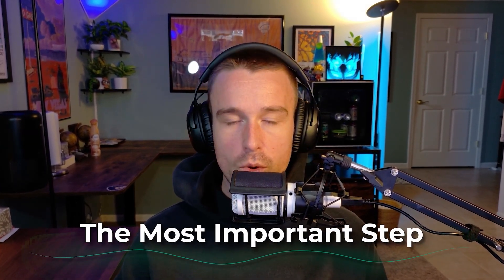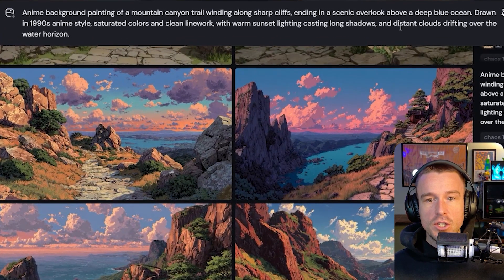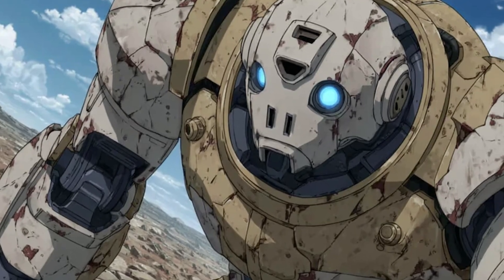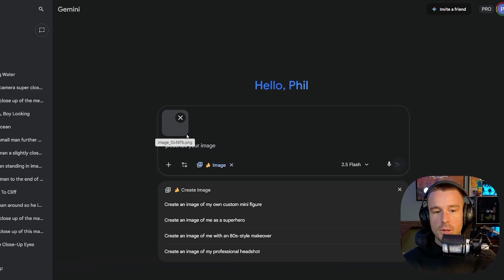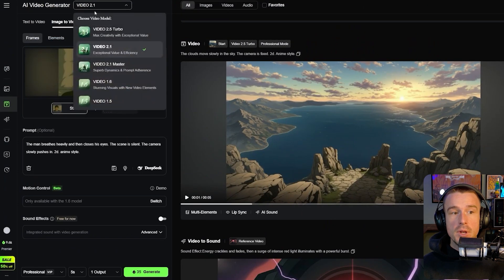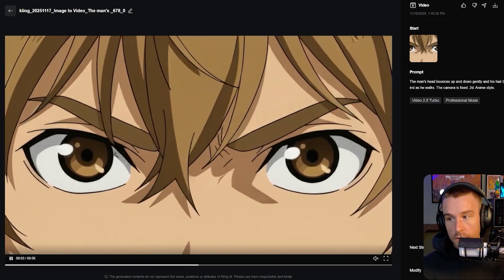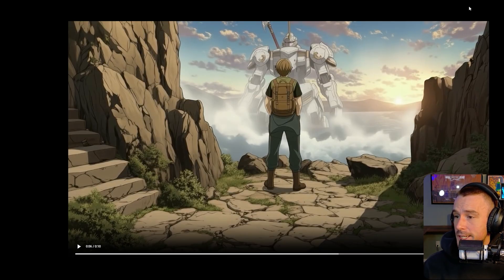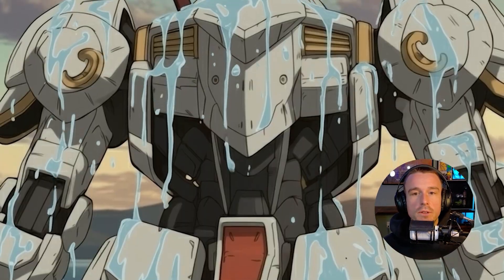Turn AI Slop Into CINEMATIC Anime (The Secret)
Creating cinematic AI anime and AI animation shouldn’t feel chaotic, so today I’m showing you the secret to making your shots look like they belong in the same world. This video breaks down how to fix AI slop, keep consistent art styles, and build a full multi-shot AI anime scene using tools like Midjourney, Nano Banana, and Kling.

In this tutorial, I’ll walk you through creating reference images, building easy and medium shots, and finishing with a full Gundam-style reveal using Midjourney, Nano Banana, and Kling step by step.

Timestamps:

0:00 - Intro
0:36 - Reference Image Creation
7:05 - Creating the shots and animations
15:42 - The Results
16:03 - Ending